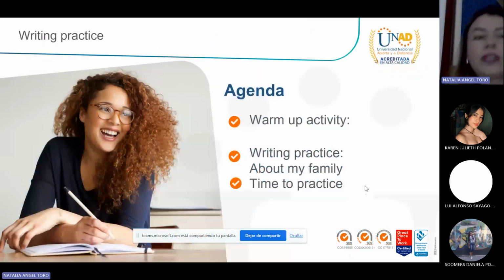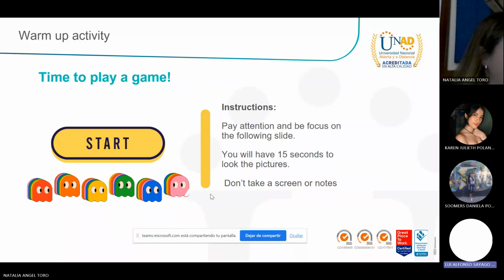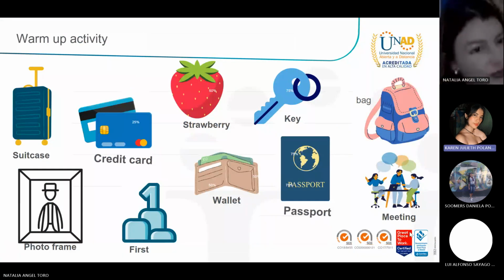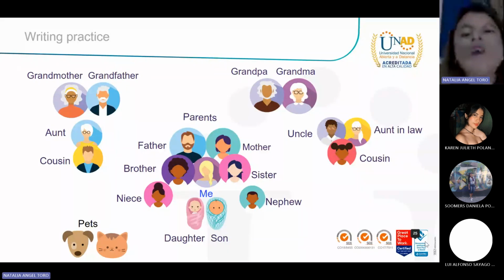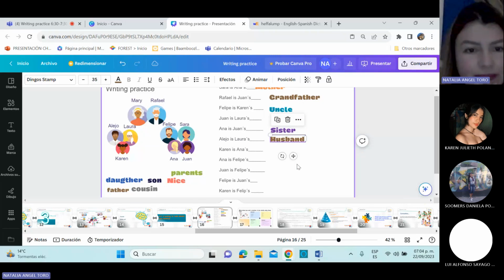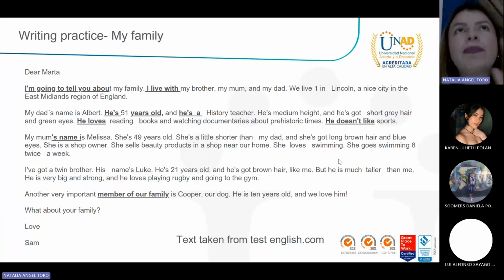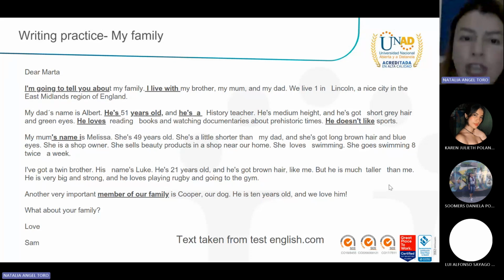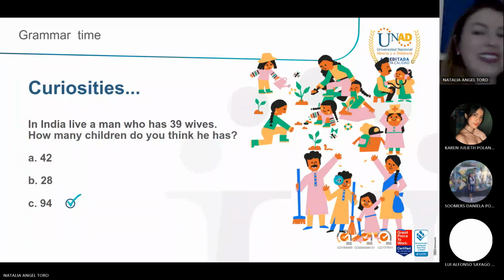Writing practice 6 30pm_ 7 30pm